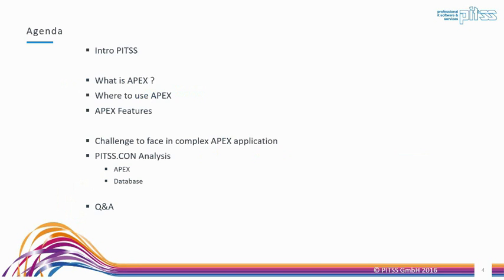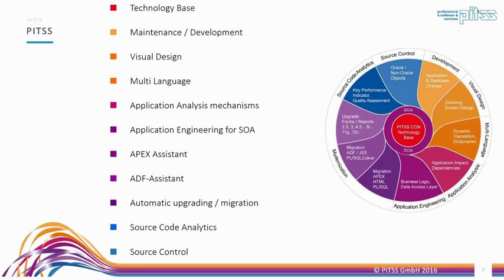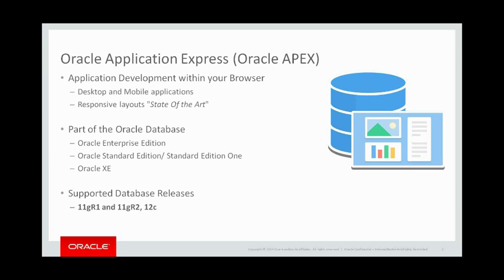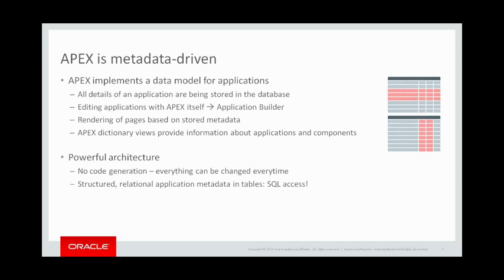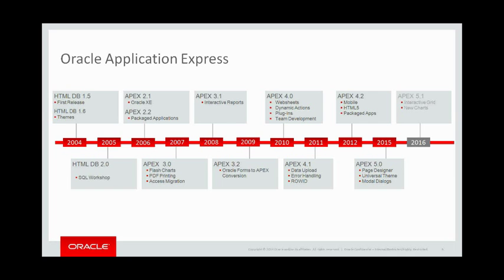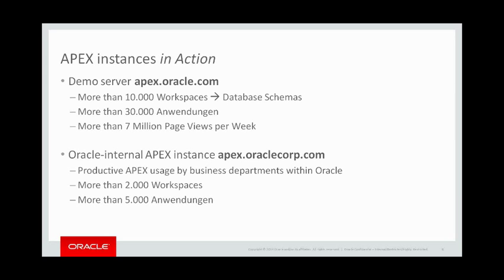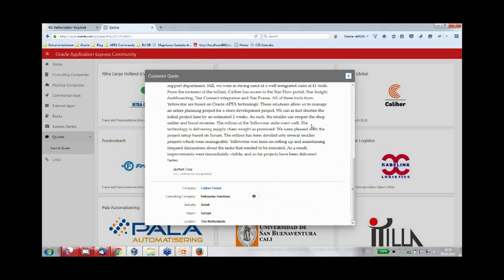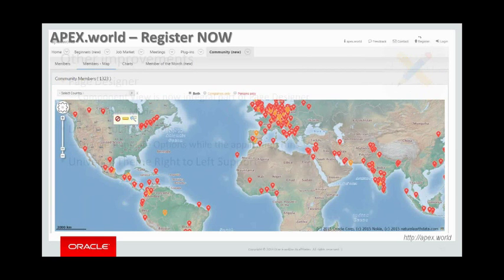APEX under control - Webinar